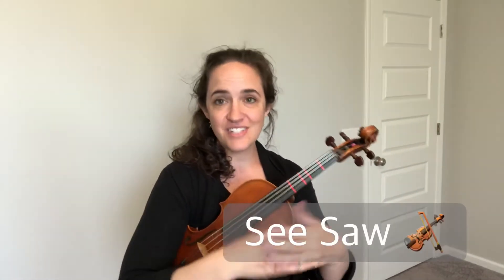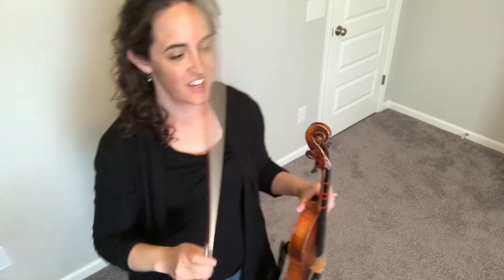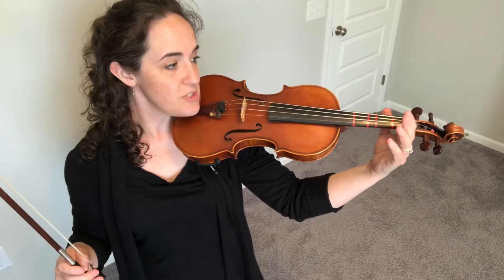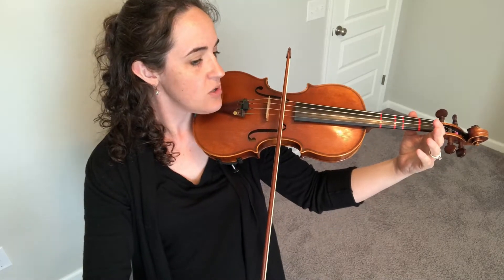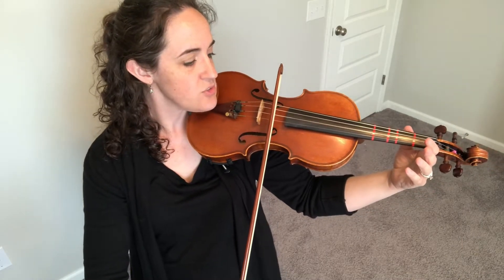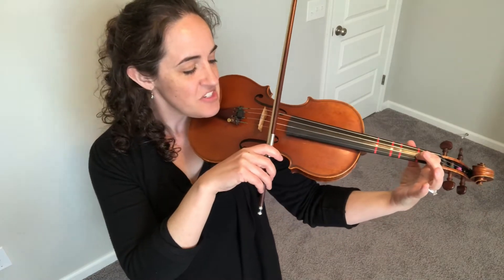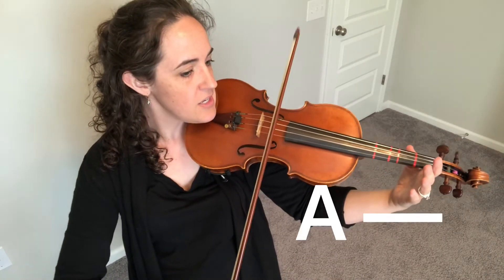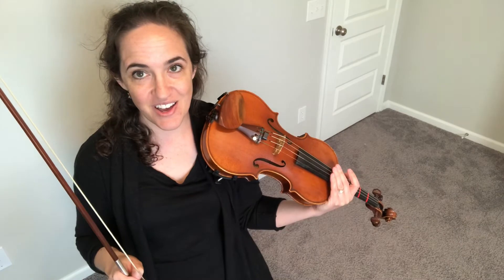How to play See Saw on Violin (beginner violin)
Online Violin Lessons with Madison Powell

See Saw (in 3)
E —  |A— |
E — |A— |
BBB |BBB |
A— |A— |
(Repeat)